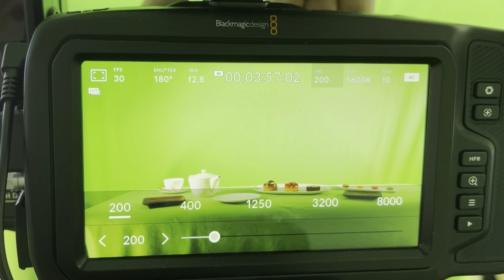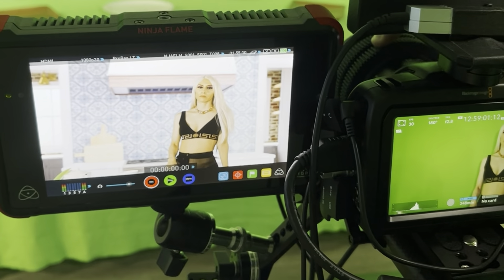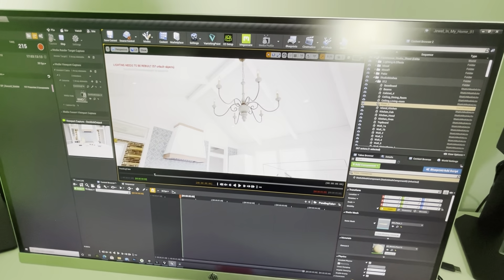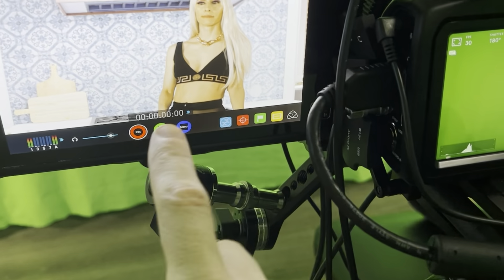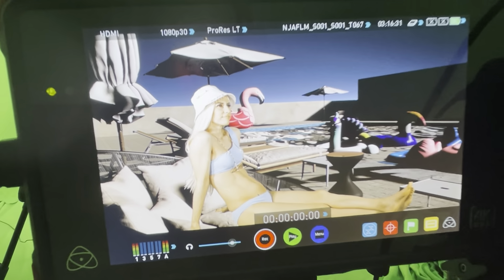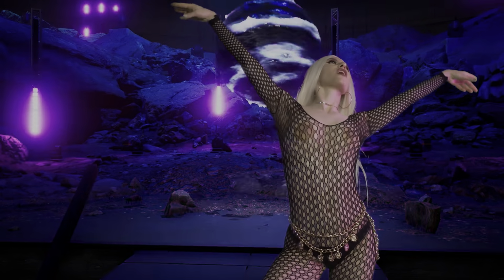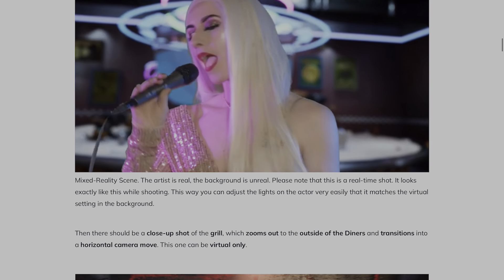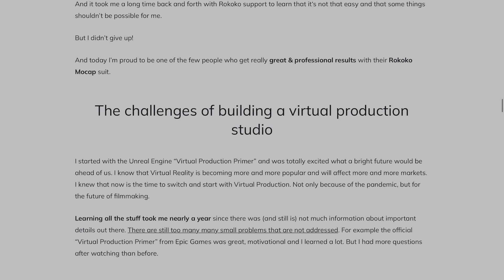This is INDIE VIRTUAL PRODUCTION!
Moon